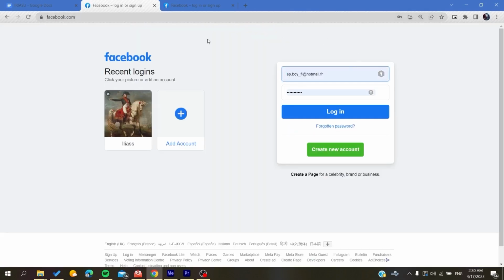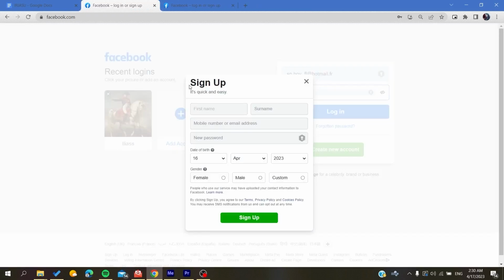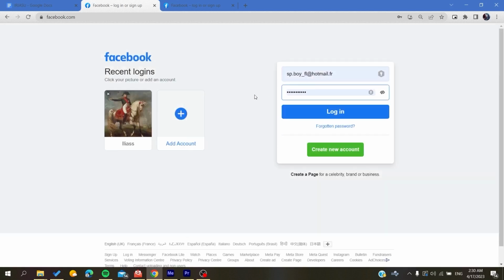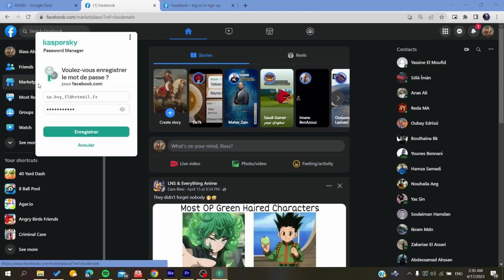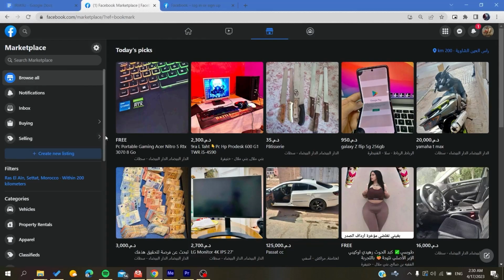How To Cancel Order Facebook Marketplace Tutorial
Today we talk about cancel order facebook marketplace,facebook marketplace tutorial,selling on facebook marketplace,cancel order